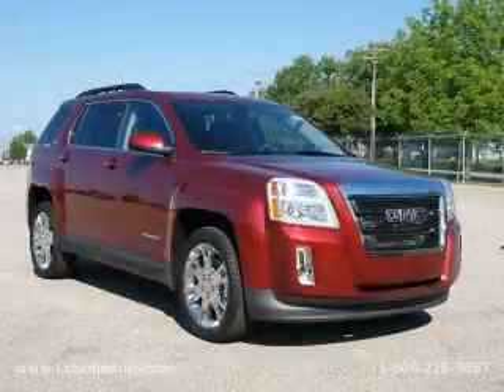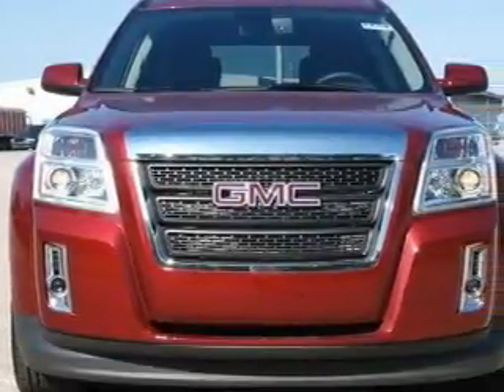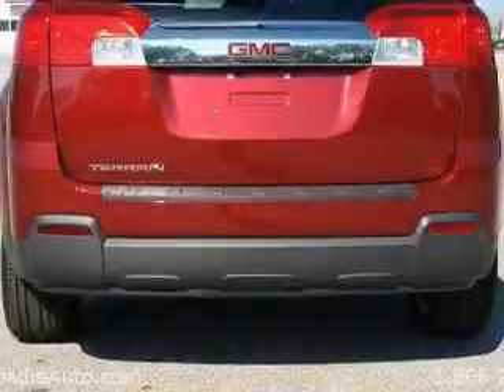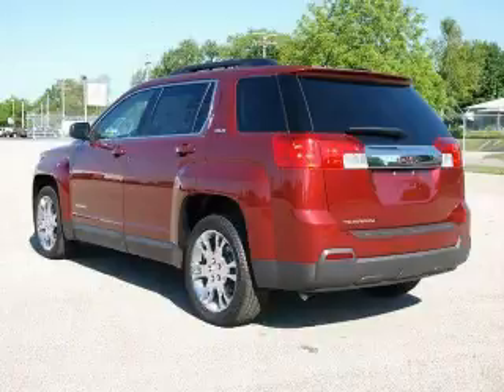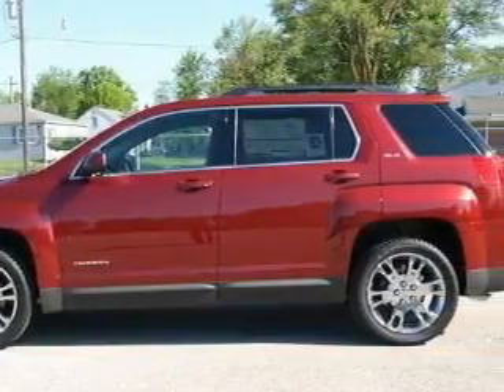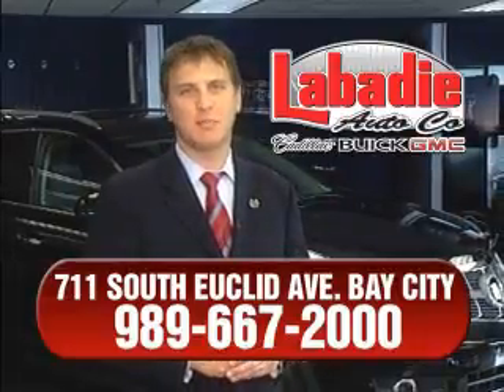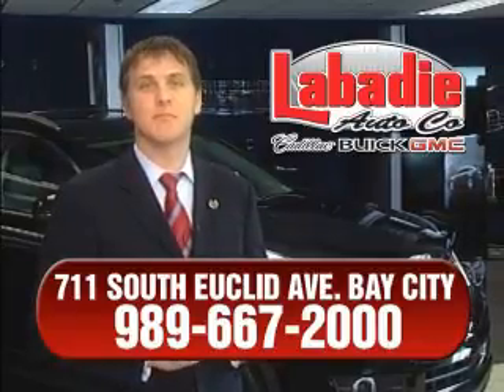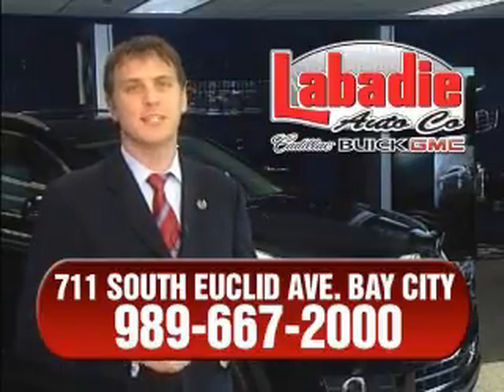2010 GMC Terrain Saginaw MI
Year: 2010
 Make: GMC
 Model: Terrain
 Engine: 2.4L 4-Cylinder
 Trans.: automatic
 Exterior: Merlot Jewel Metallic
 Miles: 3
 Interior: Light Titanium

 2010 GMC Terrain Bay City MI